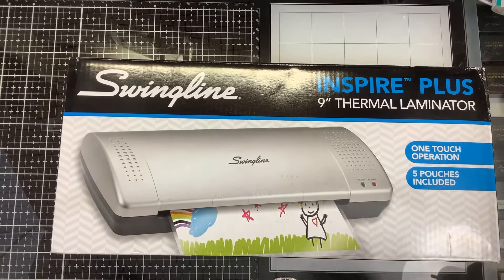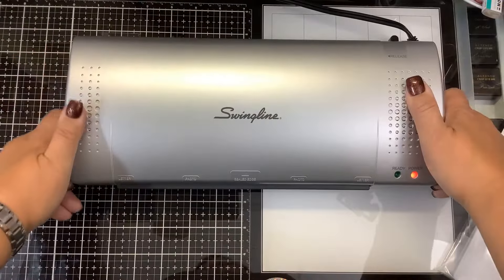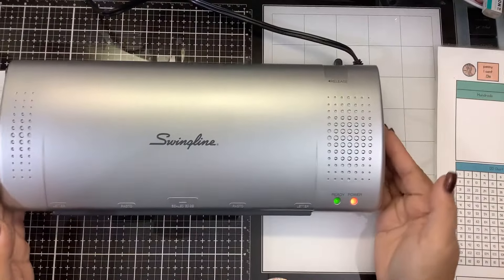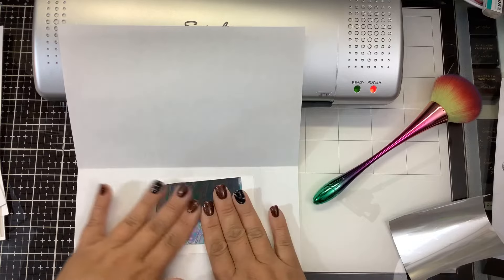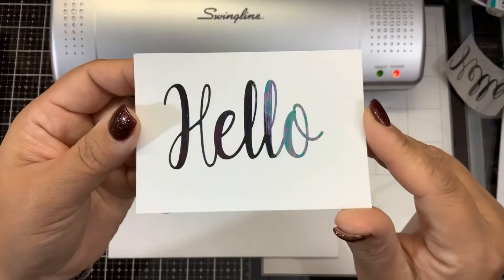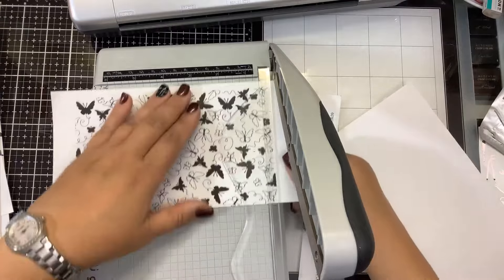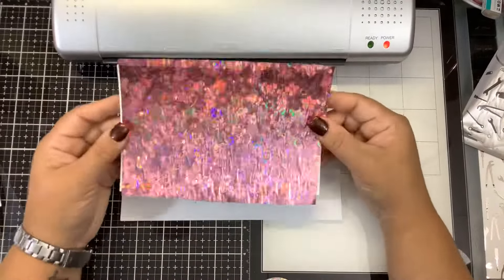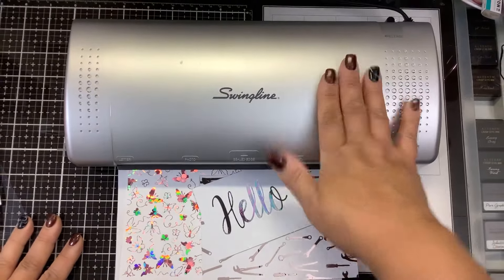Foiling with a$20 laminator?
If you want to print your own images, they must be printed with a Laser printer or Toner copier.  You can NOT use an inkjet printer.

Foiling with the Swingline Inspire Plus laminator.

Amazon shop (Toner/minc foiling folder)

Buy your toner art here:
Crafty Critta (FOIL & Foil art) in Australia: